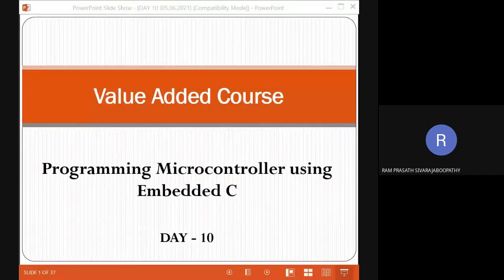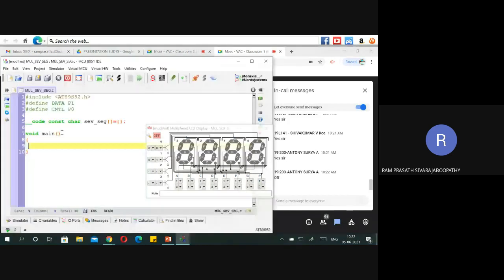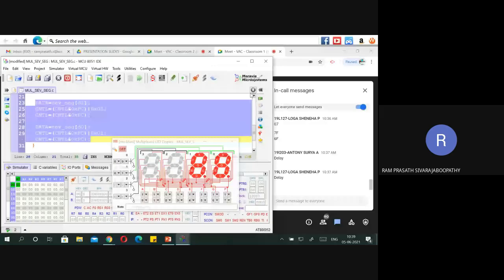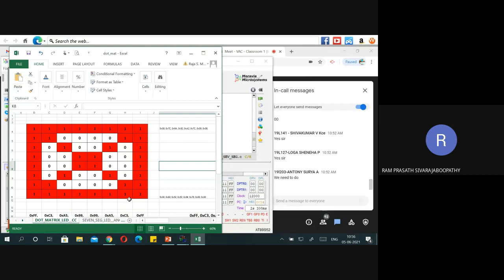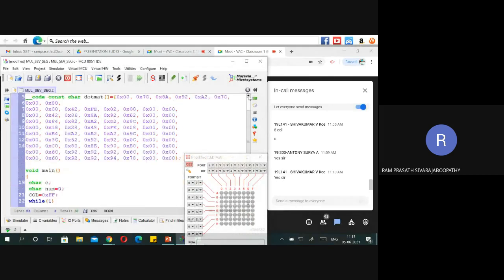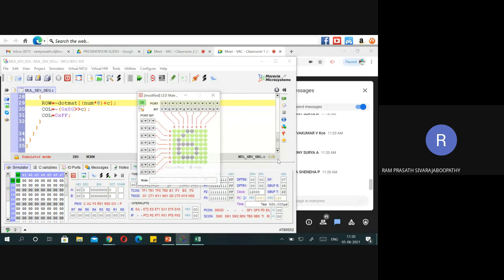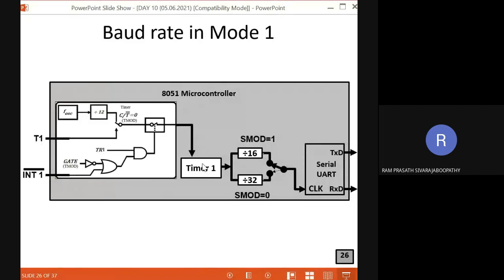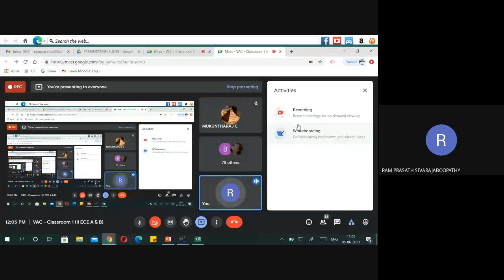Embedded C Programming - 10